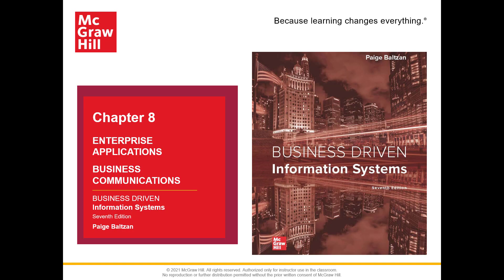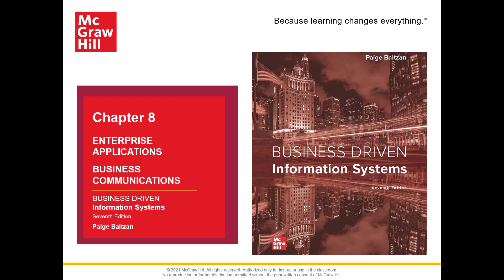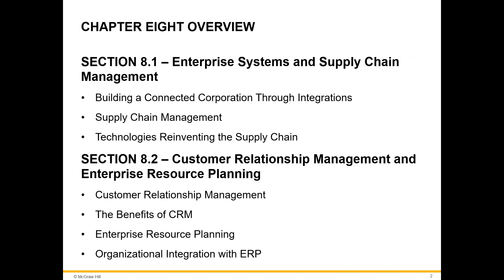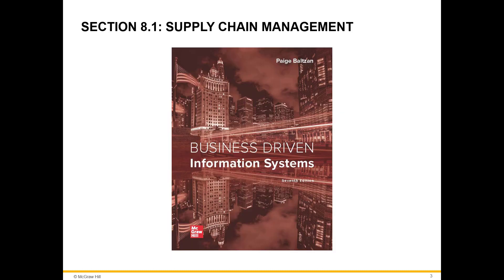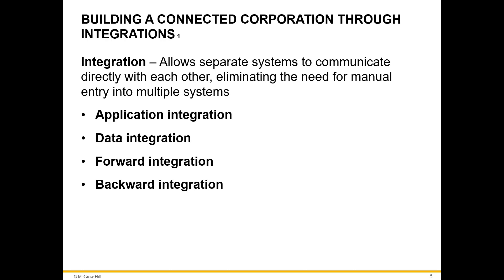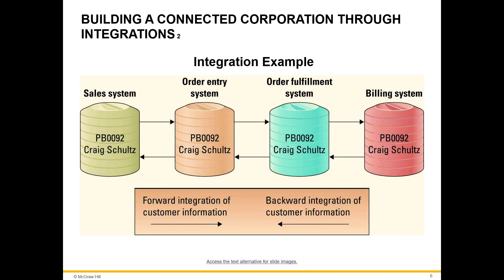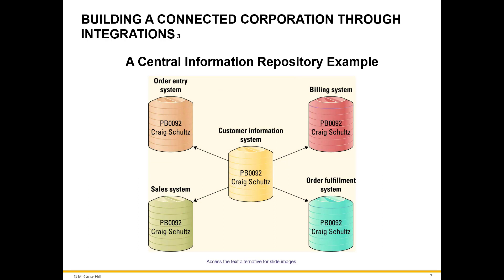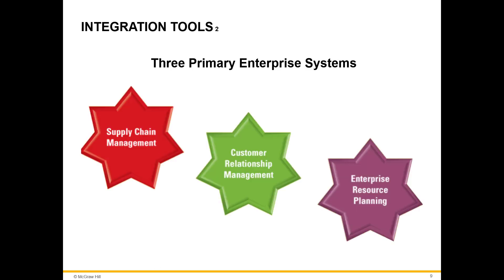Enterprise Information Systems Integration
Explore the critical role of integrated information systems in organizational success. This chapter covers supply chain management, customer relationship management, and enterprise resource planning systems. Learn about the importance of system integration, the types of integration, and how they help in achieving strategic goals. Understand the impact of these systems on business operations and profitability.

Reference: Business Driven Information Systems By Baltzan, Phillips, McGraw Hill